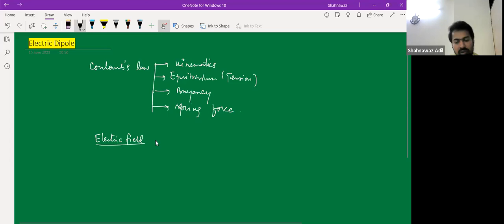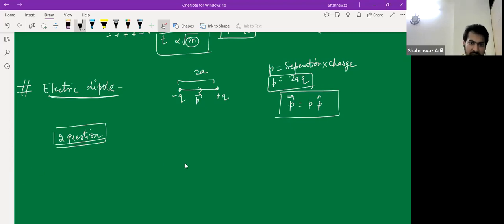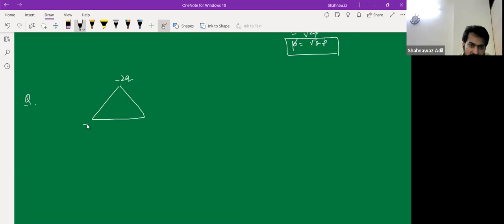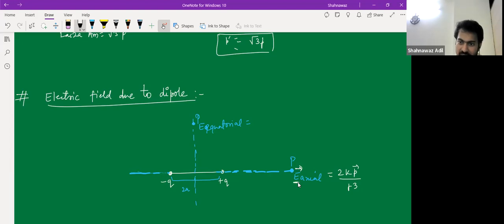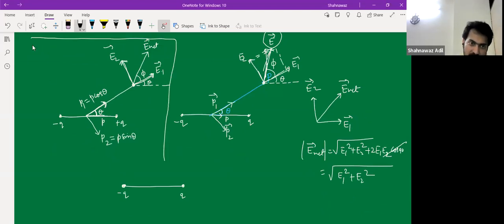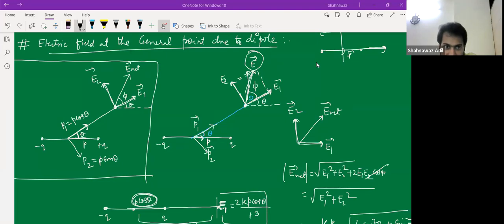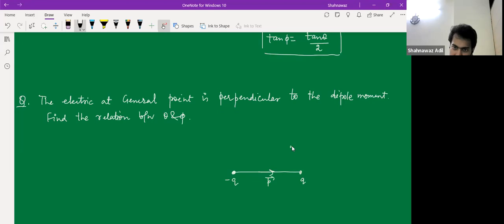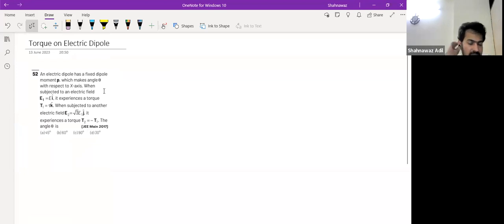Learnivio | Physics Lect 12th JEE 13-06-2023